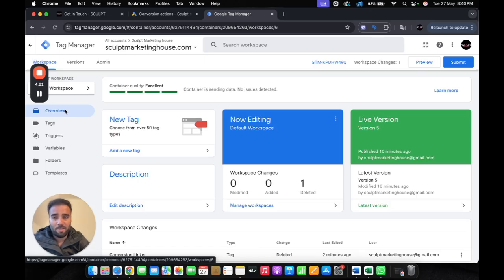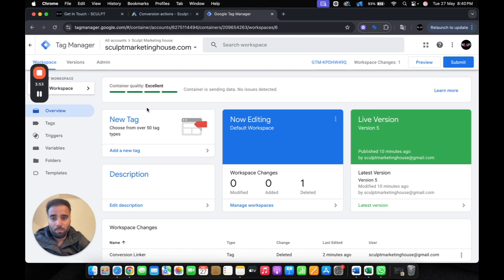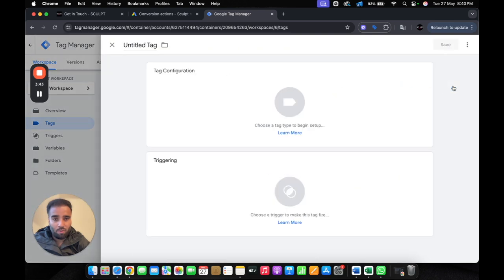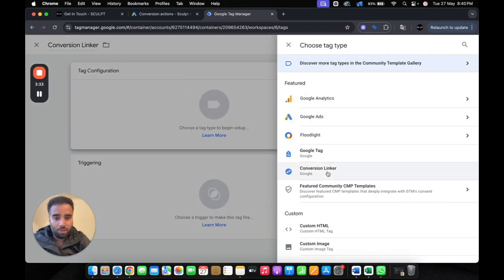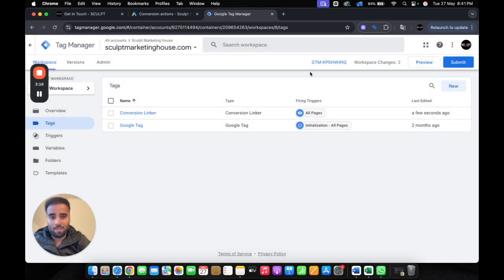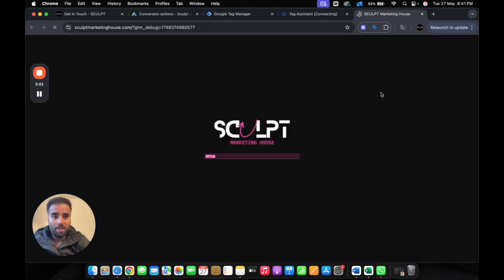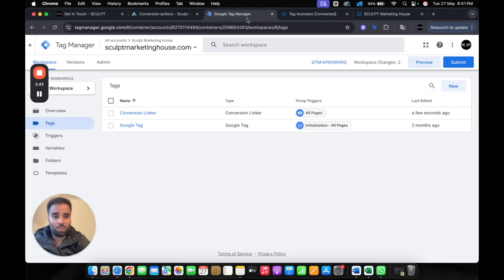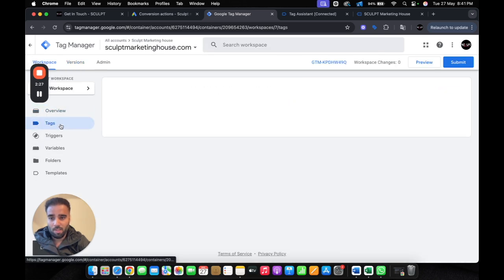Install Conversion Linker Site-Wide | Easy Setup Tutorial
Want to make sure your Google Ads tracking is accurate? In this video, I’ll show you how to set up the Conversion Linker on every page of your website to ensure your conversions are being tracked properly.

✅ Step-by-step walkthrough
✅ Works with and without Google Tag Manager
✅ Improves attribution accuracy in Google Ads
✅ Ideal for eCommerce, lead gen, and more

By the end of this video, you’ll have the Conversion Linker running across your entire site — no missed conversions, no tracking issues.